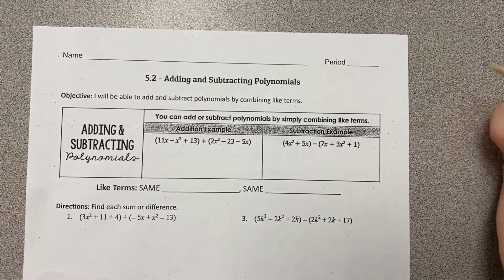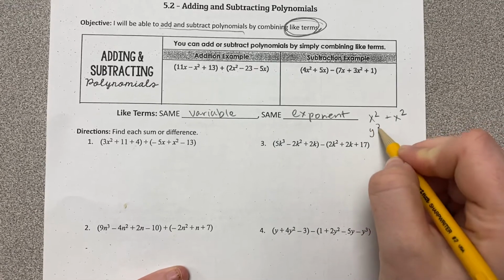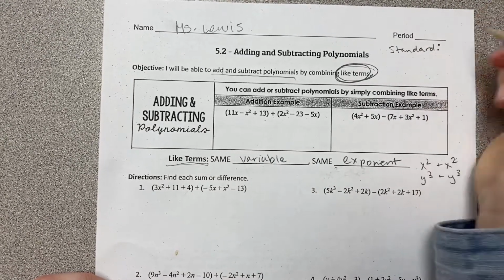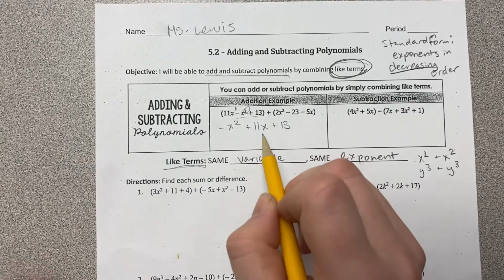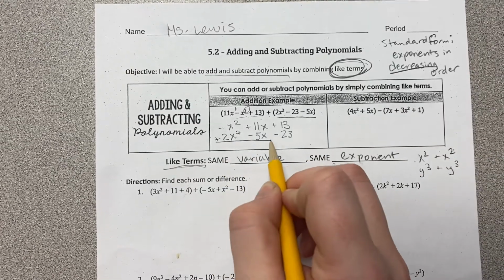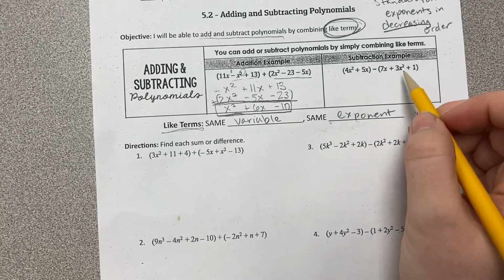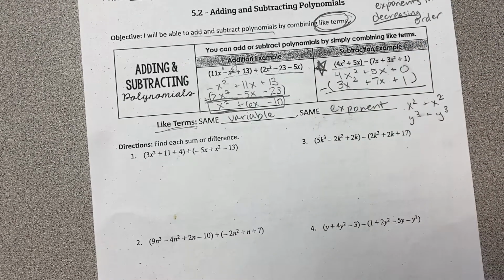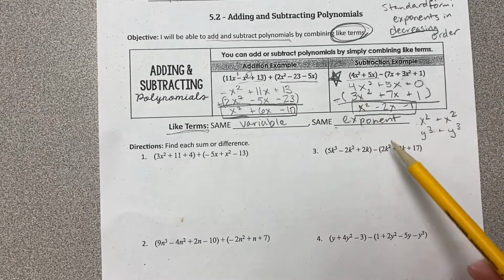Lesson 5.2 Video 1